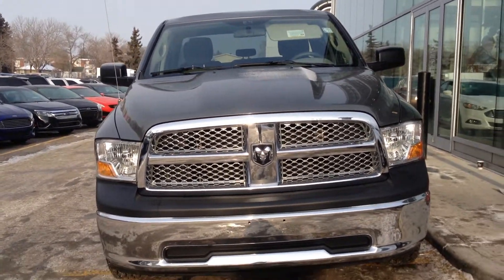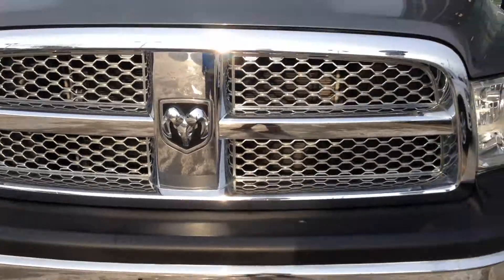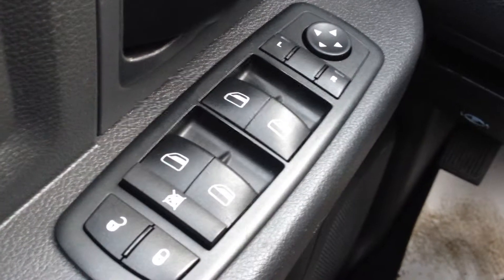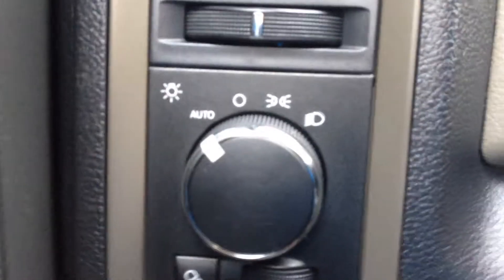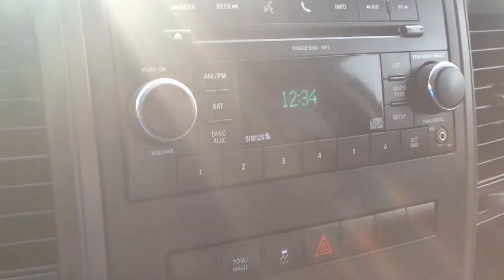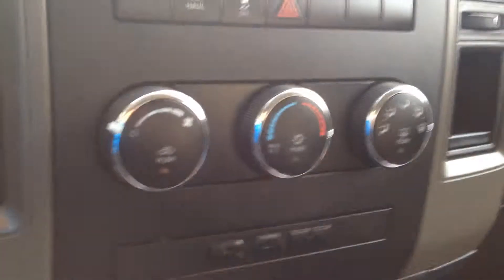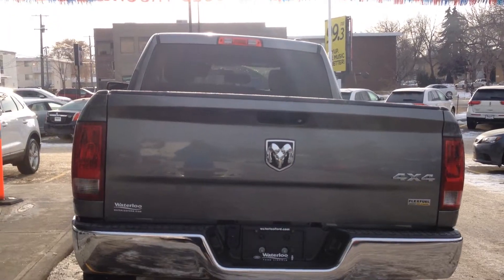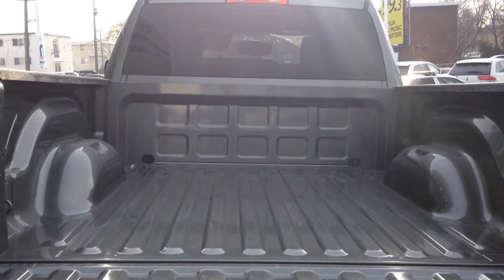2011 Ram 1500 4WD Quad Cab 140.5" ST | Waterloo Ford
This is a 2011 Ram 1500 4WD Quad Cab 140.5&quot; ST with 5-Speed A/T transmission Green[PGT,Hunter Green Pearl] color and Dark Slate/Medium Graystone Interior interior color.  This video is recorded and uploaded by cDemo Mobile Inspector